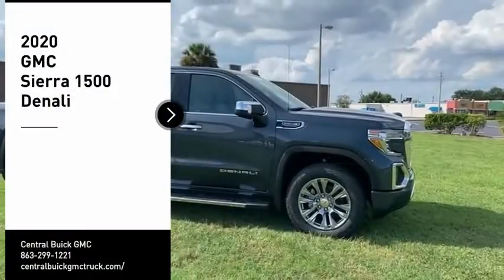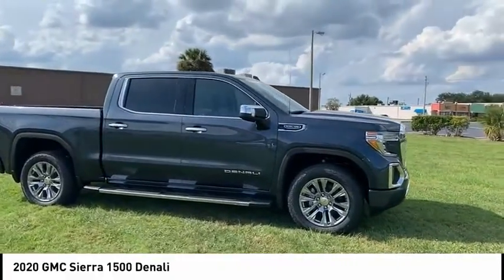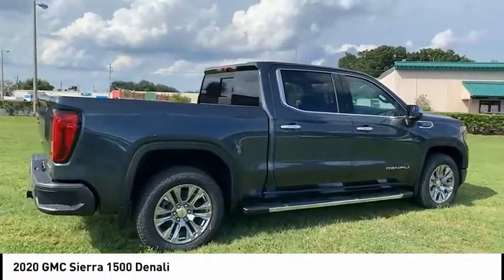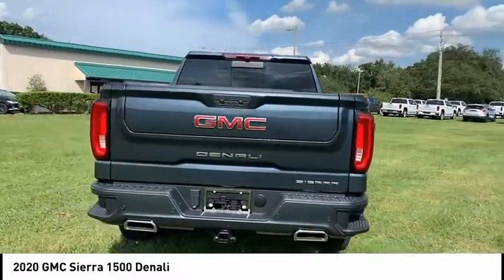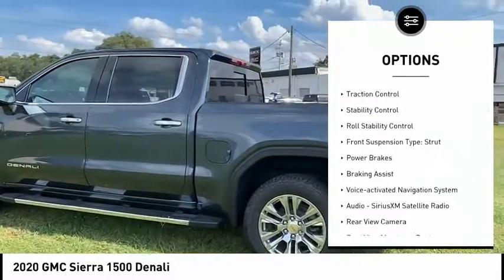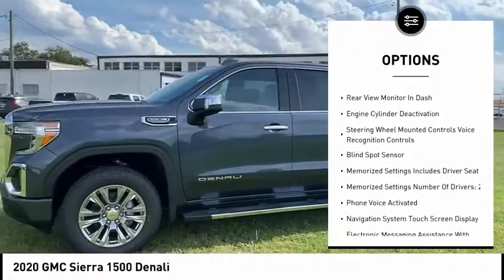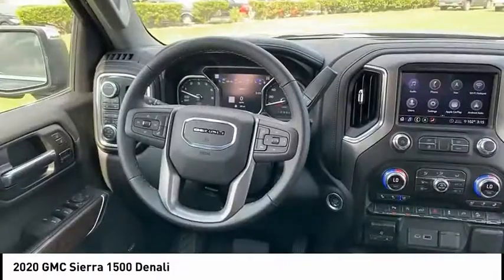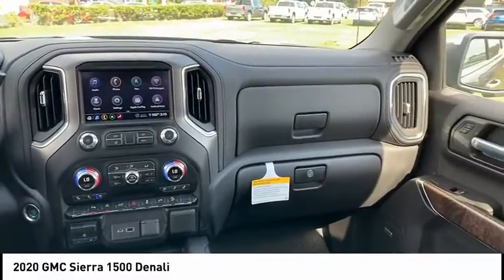2020 GMC Sierra 1500 6287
2020 GMC Sierra 1500 Denali